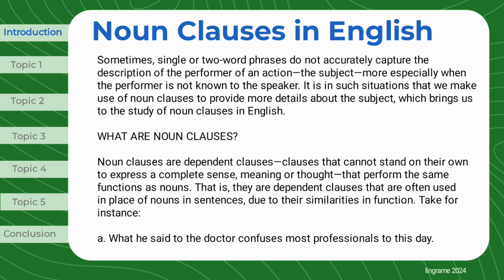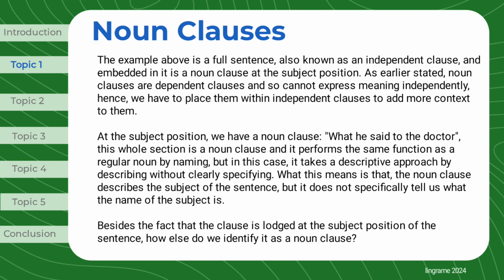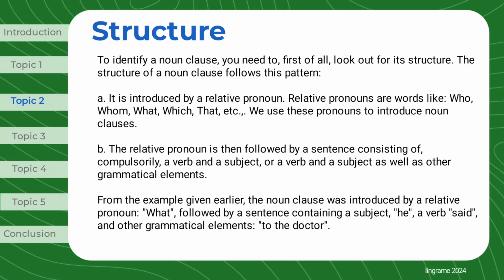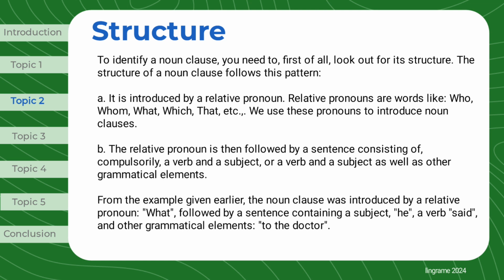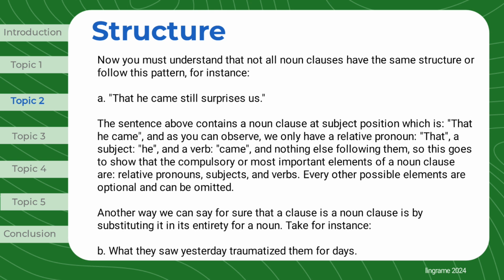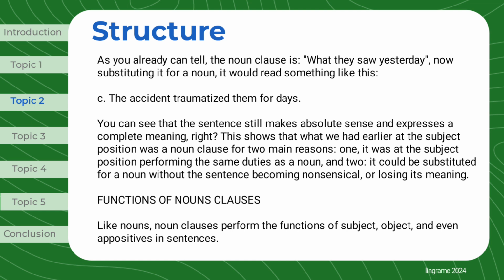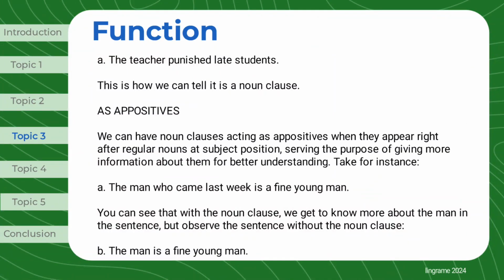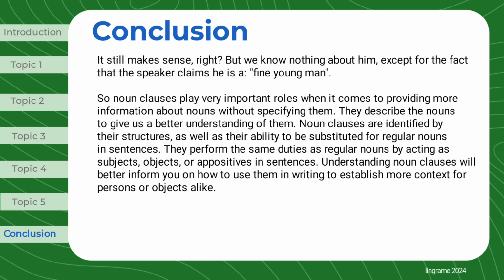Understanding Noun Clause in English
Learn the basics of noun clauses in English! This video explains their structure, functions as subjects, objects, and appositives, and how they provide more context in sentences. Perfect for grammar enthusiasts and learners!